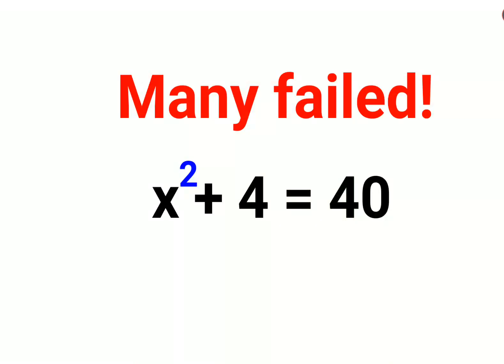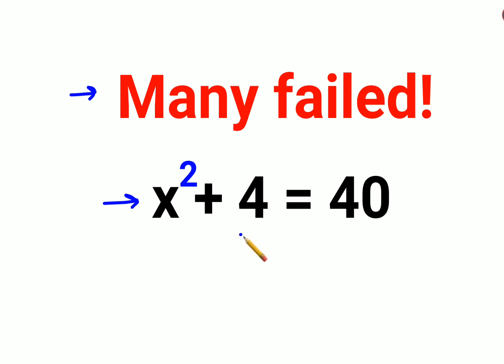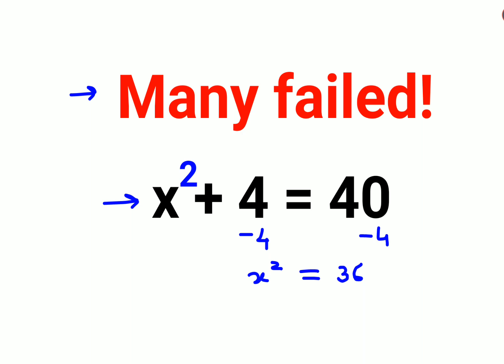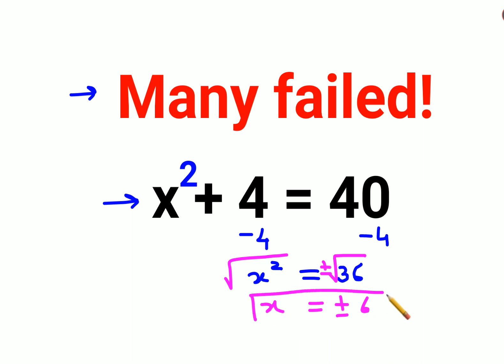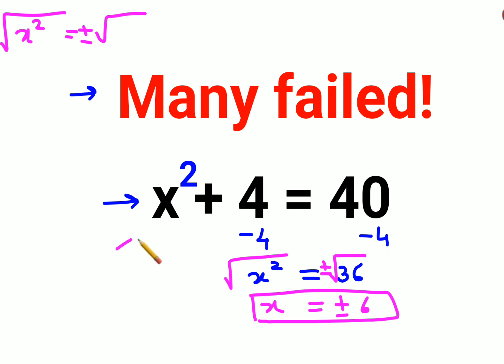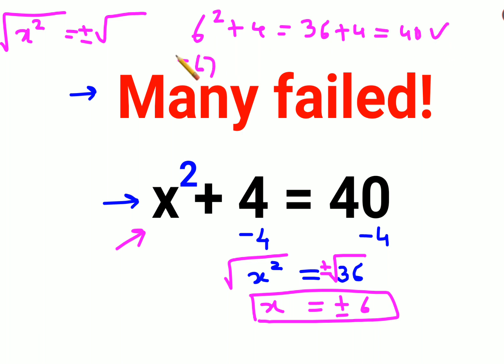(x^2)+4 = 40. Literally 90% got it wrong!